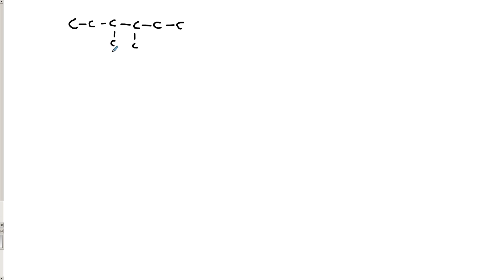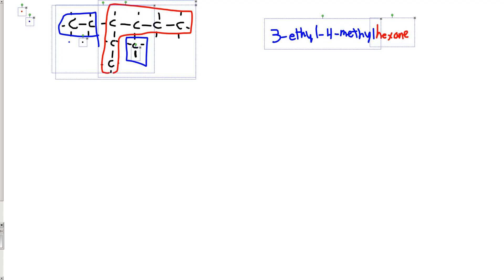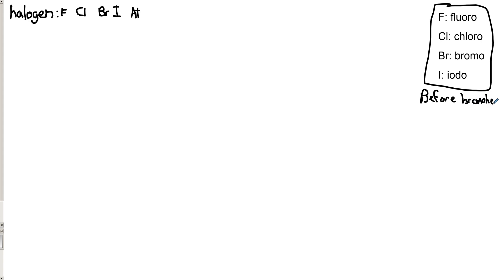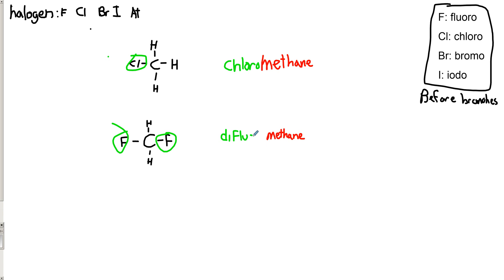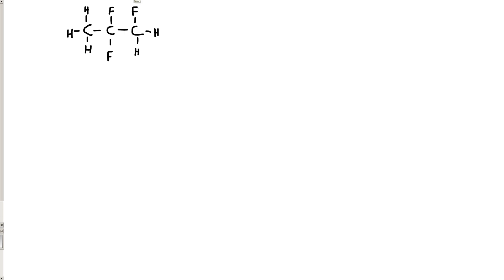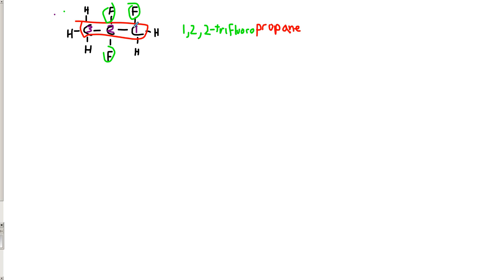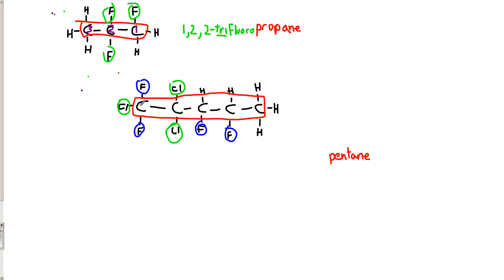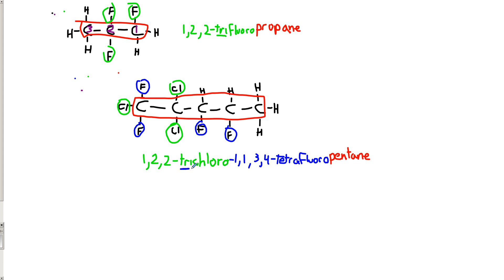08 halogenated hydrocarbons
Science 30 - how to name halogenated hydrocarbons